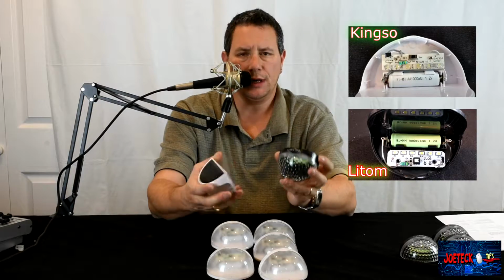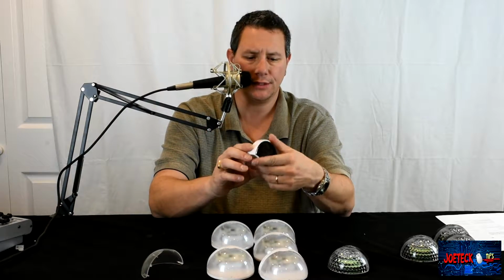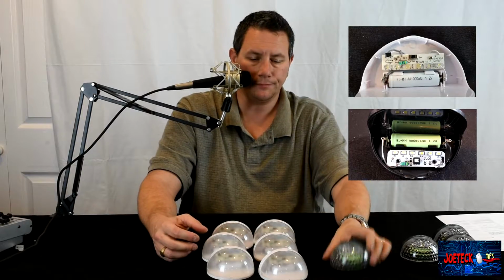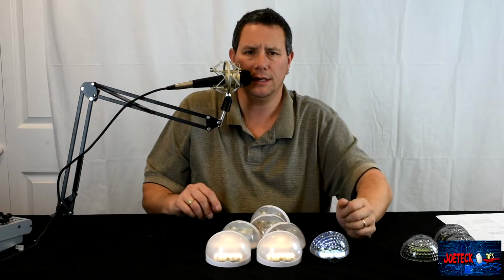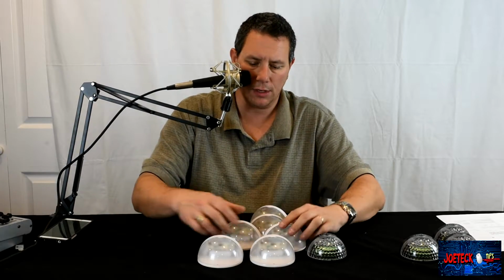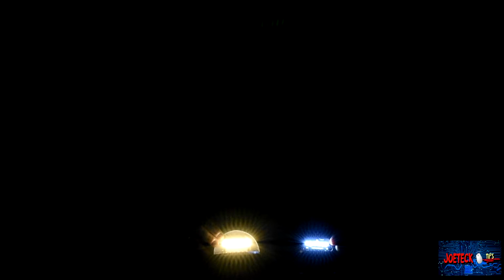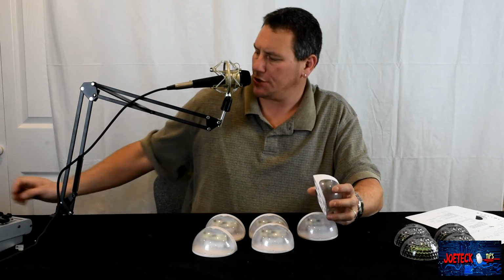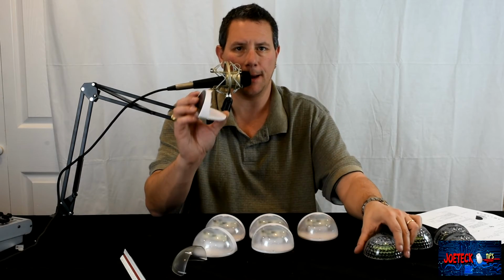KINGSO Outdoor Solar Lights, Solar Power Saving Efficient Bright 6 LED Outdoor Fence Lights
Litom Semi Cricle

SunLabz 16Bay